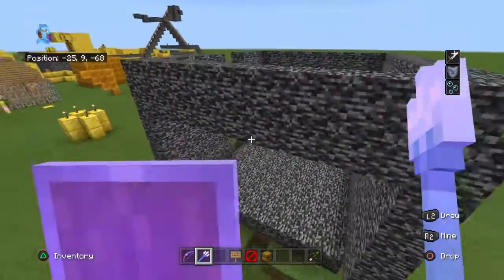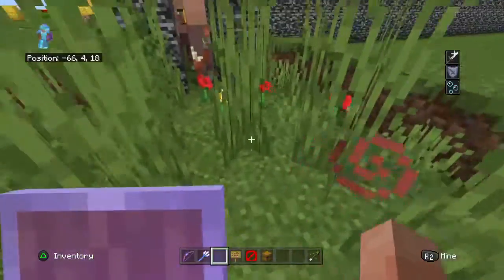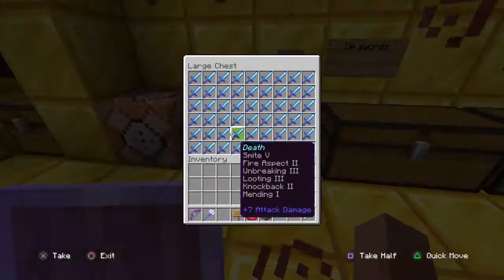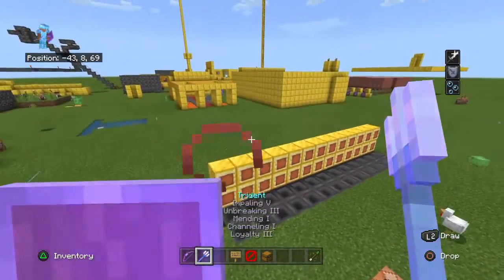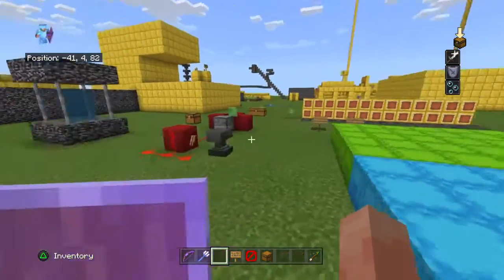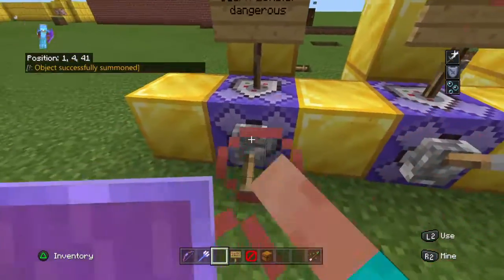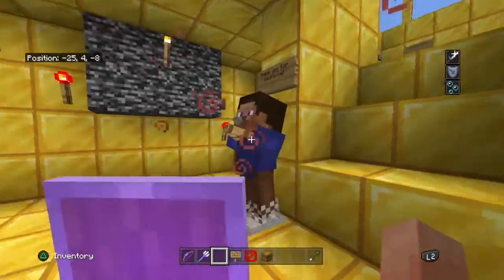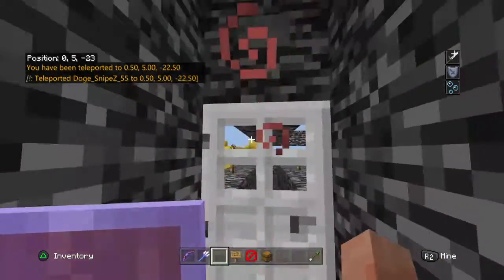My epic minecraft world